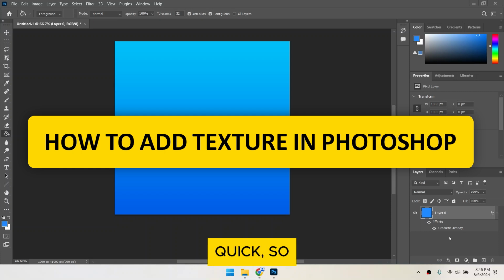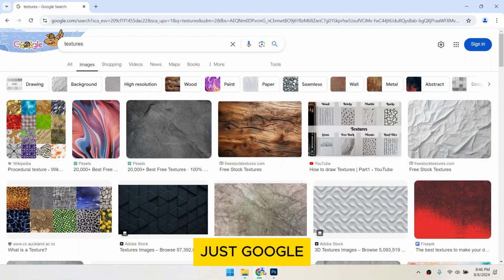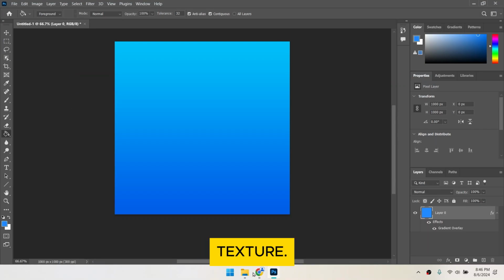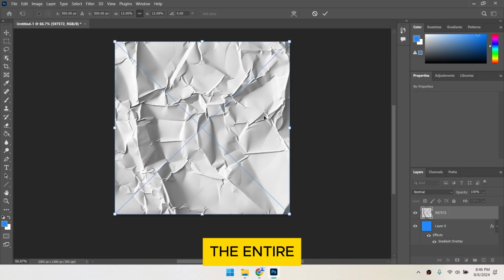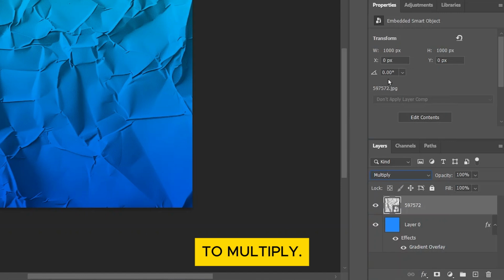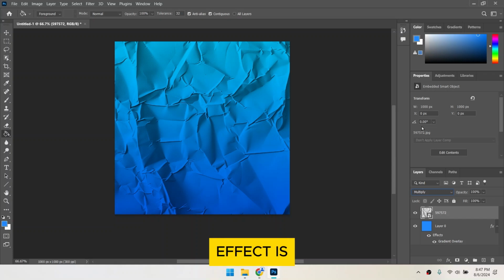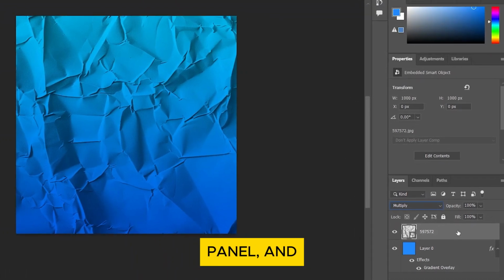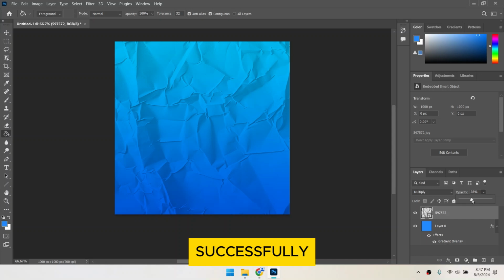How to Add Texture in Photoshop (Easy Tutorial)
Welcome to our tutorial on how to add texture in Photoshop! In this easy-to-follow video, we'll guide you through the simple steps needed to transform a basic gradient into a stunning crumpled paper effect. Whether you're a beginner or looking to enhance your Photoshop skills, this tutorial will help you create beautiful textural effects for your designs.

Timestamps:

00:00 - Introduction to Texture in Photoshop
00:14 - Finding a Crumpled Paper Texture
00:26 - Importing the Texture Image
00:39 - Changing the Blending Mode to Multiply
00:52 - Adjusting Opacity for Desired Effect
01:06 - Recap of Steps to Add Texture
01:19 - Conclusion and Feedback Request

What You Will Learn:

How to source and import texture images into Photoshop
The process of changing blending modes for effective texturing
Tips on adjusting opacity to achieve the desired look
Step-by-step guidance for creating a crumpled paper effect

Enhance your design skills and captivate your audience by mastering how to add texture in Photoshop with this straightforward tutorial.